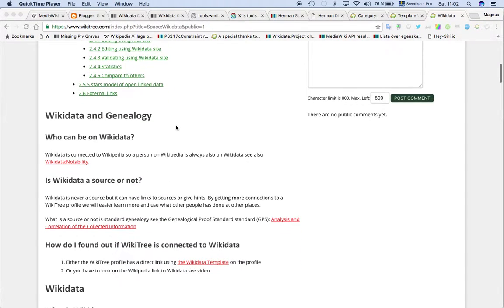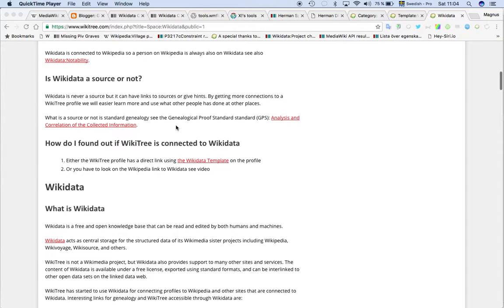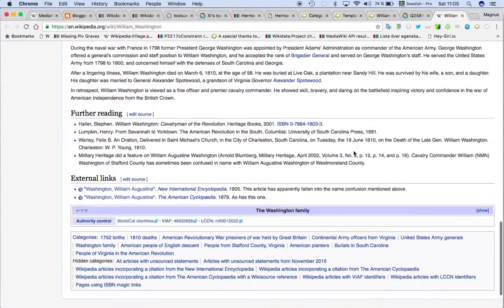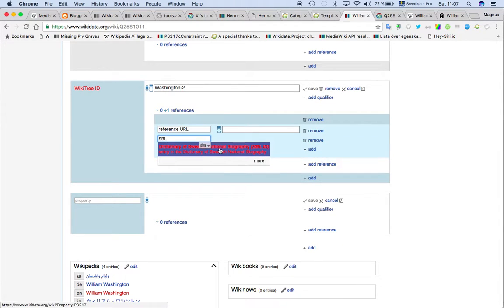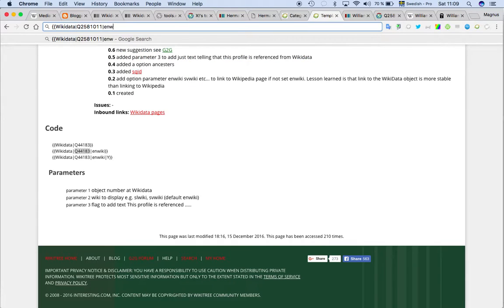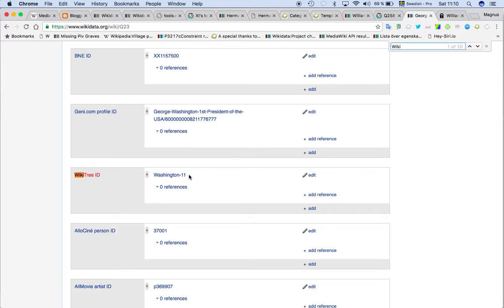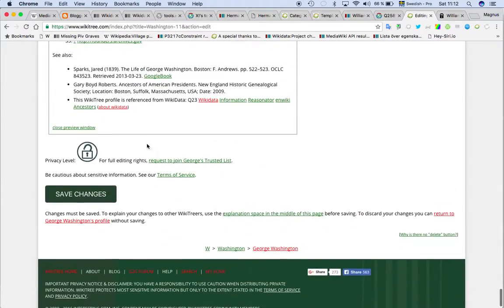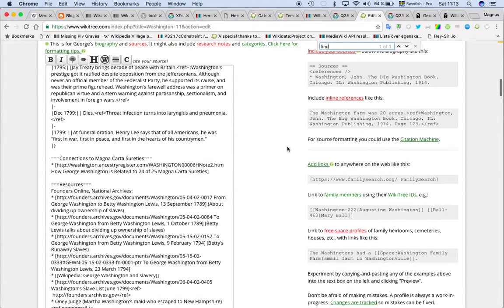WikiTree and Wikidata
How Wikitree and Wikidata is conncted